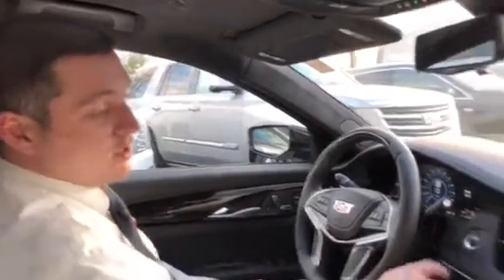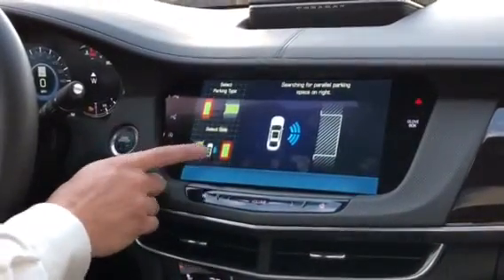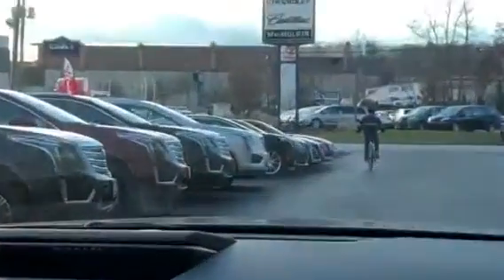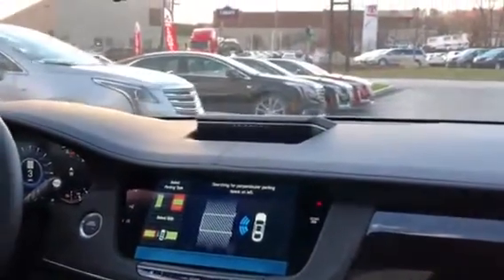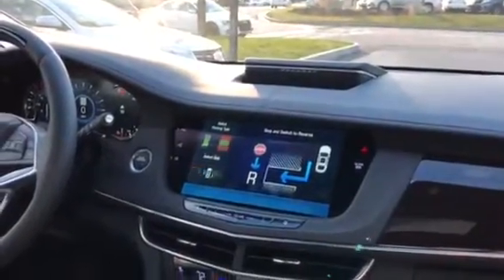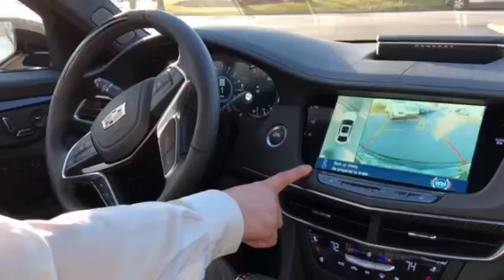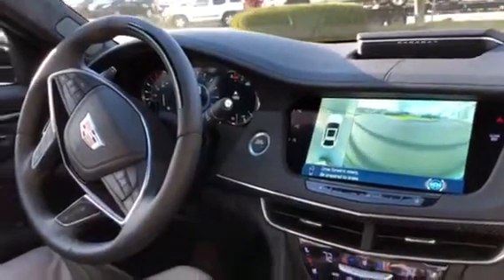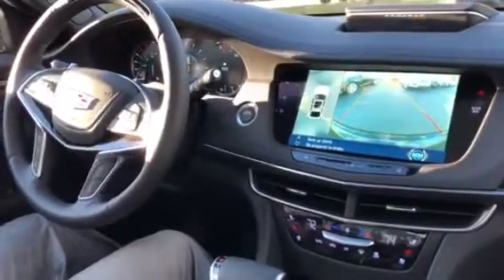2018 cadillac CT6 Park Assist Demonstration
Elias Soulios from MacMulkin Cadillac in Nashua NH demonstrates the Park Assist feature on the 2018 Cadillac CT6 Platinum.